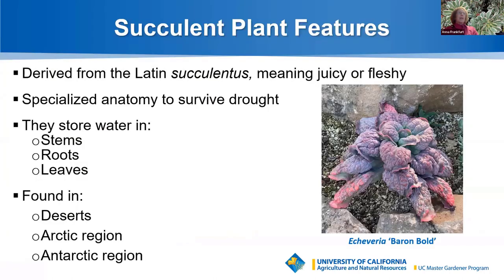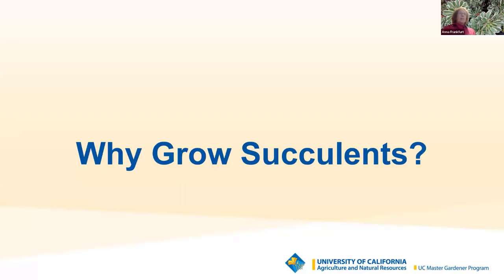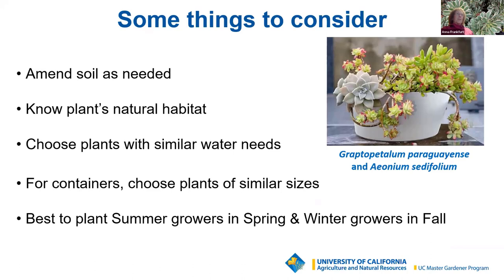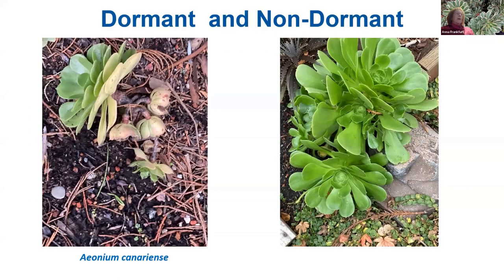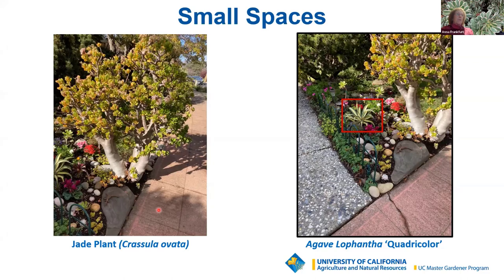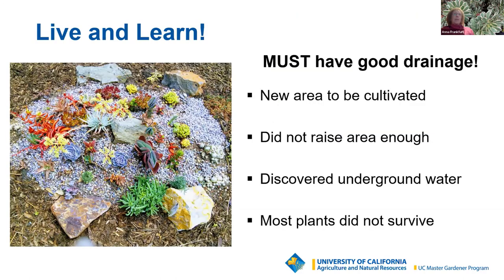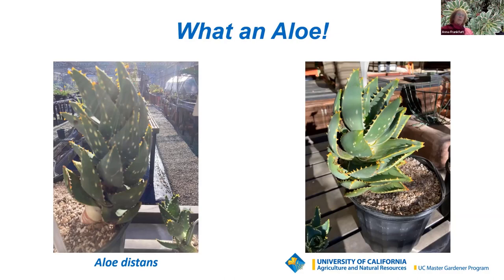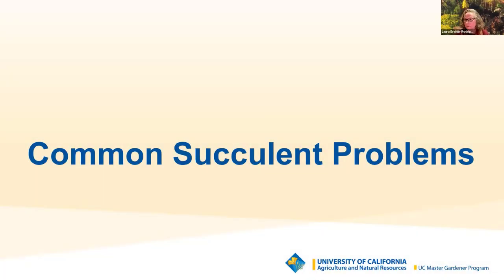The Joy of Succulents!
Succulents are beautiful, generally low maintenance and low water use plants. They are also excellent choices for a fire safe landscape. Learn how to select, grow, and propagate these plants for both indoor and outdoor enjoyment. Please join us for this beautifully illustrated program and be amazed at the hundreds of succulent varieties in every color, shape and size that can enhance your home and garden.

Join UC Master Gardener volunteers Anna Frankfurt and Laura Brainin-Rodriguez as they guide you through the wonderful world of succulents.